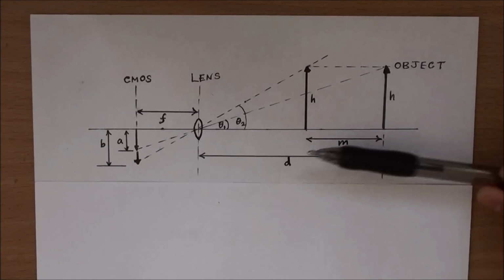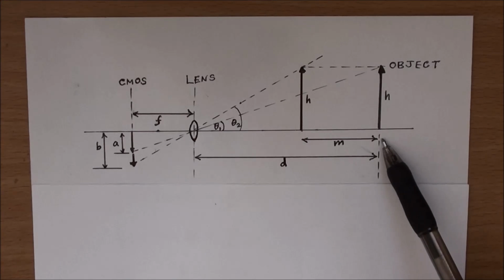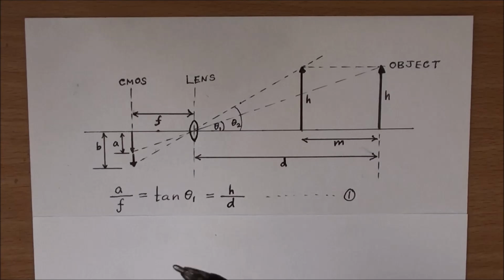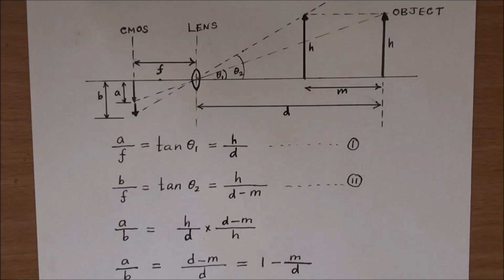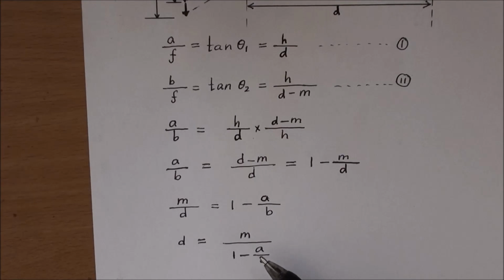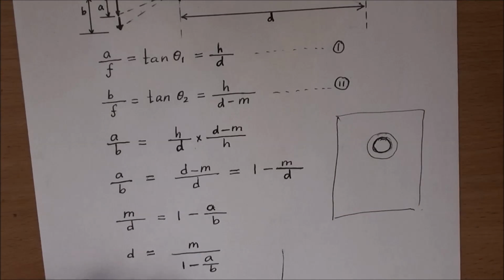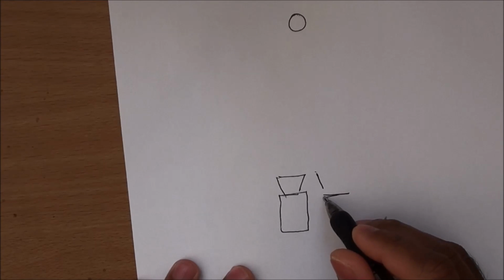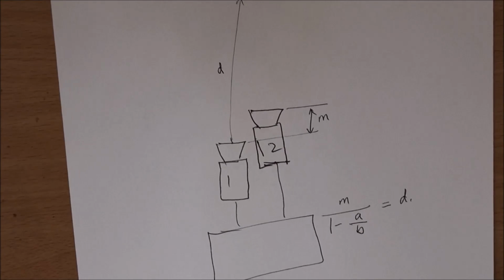Distance to objects using single vision camera.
Calculating distance/depth using single camera.

I have had this idea for some long time now (6yrs+) but havent really had a chance to develop it further. I can see plenty of use of this. If you can think of some good use of this method, feel free to use it. Let me know if you do.